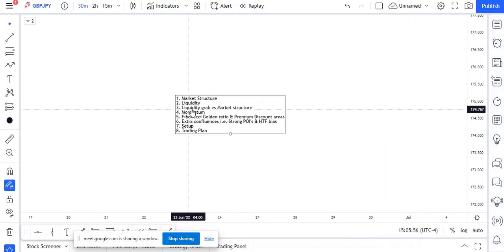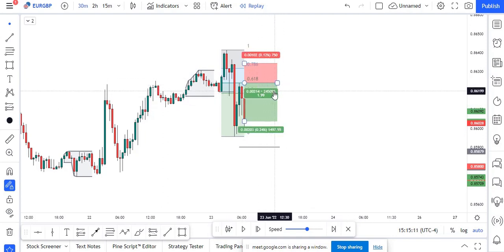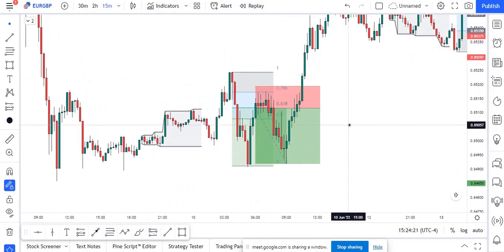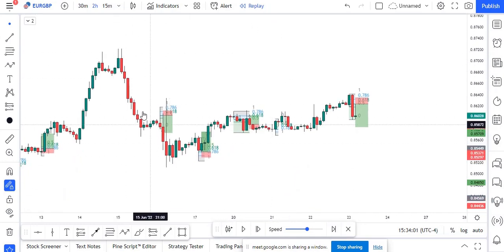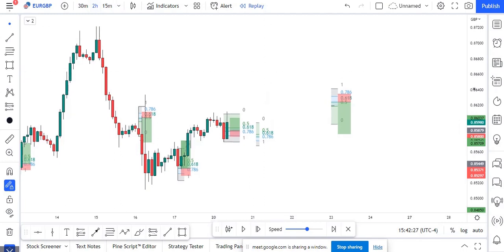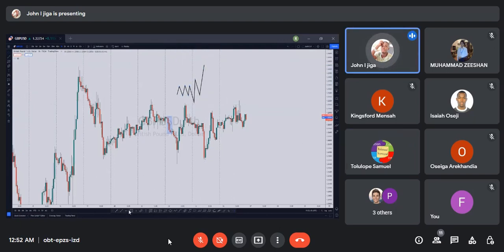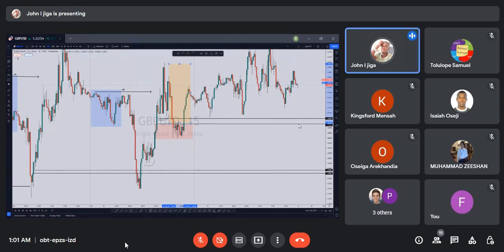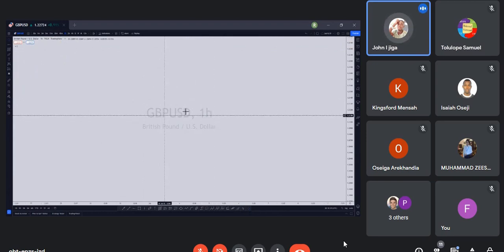Webinar Session 2 (Dated 26 June 2022) Part 2